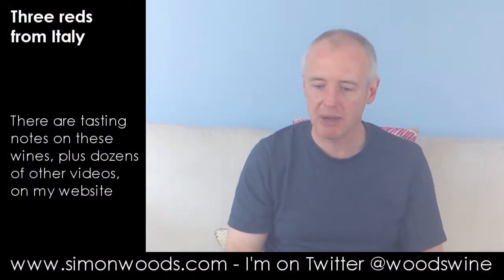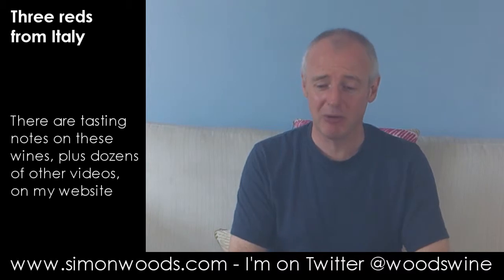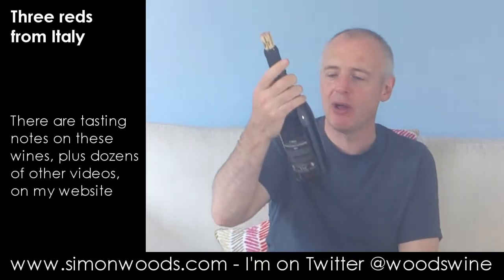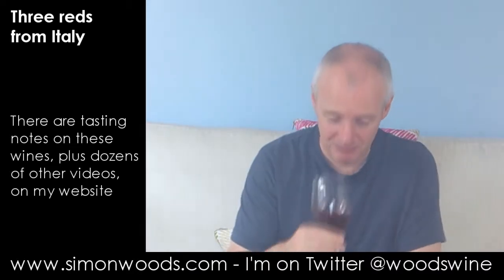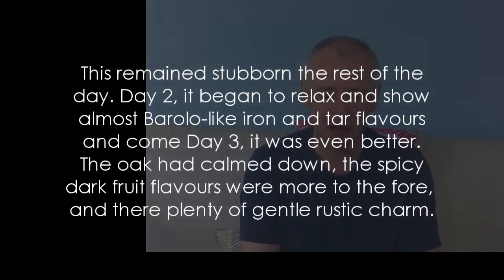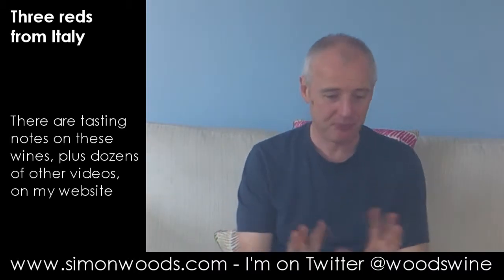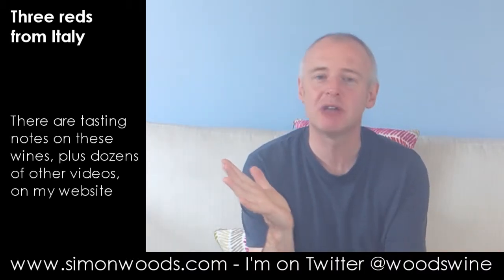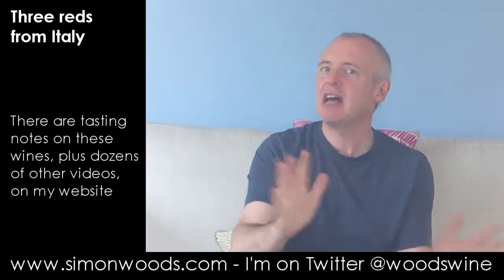Wine Tasting with Simon Woods: Italian reds - Sicily, Calabria, Tuscany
A trio of reds from different parts of Italy, including one that Simon Woods struggled to get to grips with at first.

The wines tasted in this video are:
Extra Special Nero d'Avola 2012, Sicilia (£7 Asda)

Barone di Bolaro Cirò Rosso Classico Superiore 2011, Calabria (£7.25 The Wine Society)

Piccini Sasso al Poggio 2008, Toscana (£12.99 Morrisons)